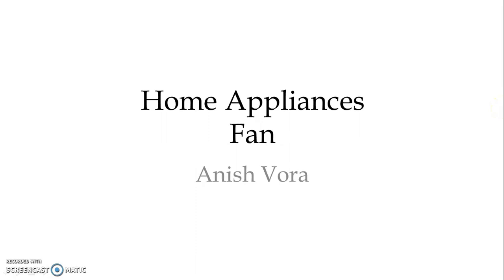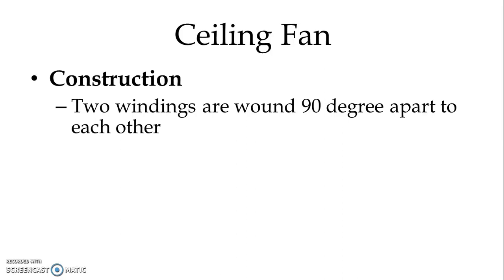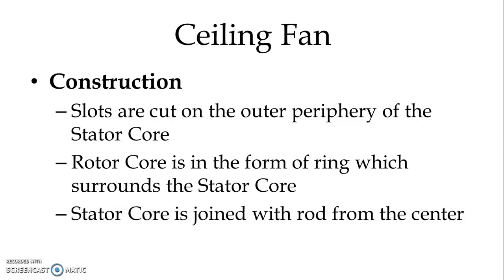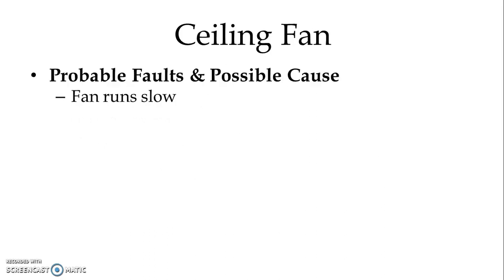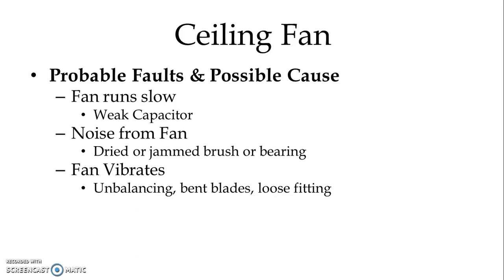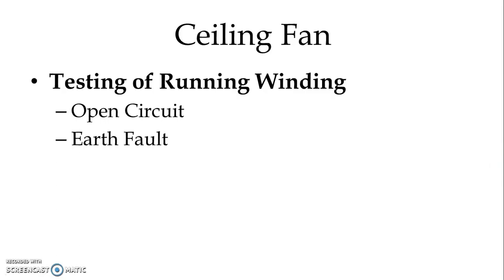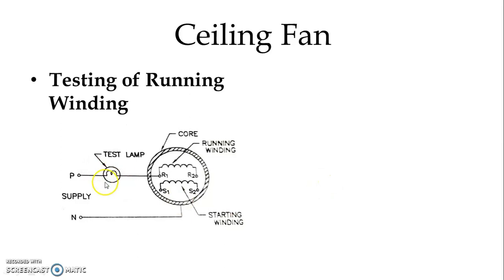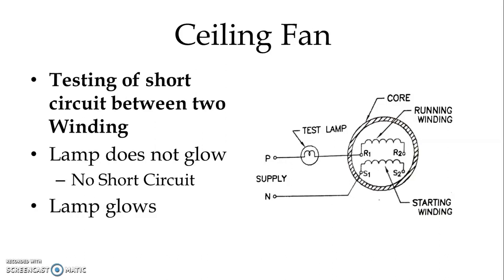Ceiling Fan & Table Fan |Home Appliances|Utilization of Electrical Energy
This video explains about one of the home appliances that is Ceiling fan as well as Table fan. The types of motor used, its construction and working are explained in detail. Probable faults and possible causes with suggested remedies are also discussed at length. Testing procedure for testing windings for open winding, short circuit and earth fault condition is explained.